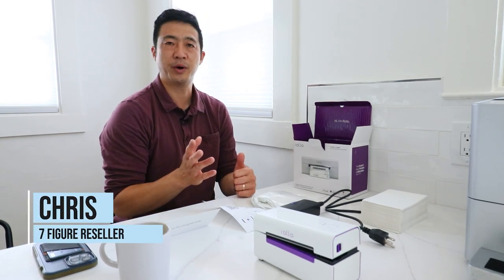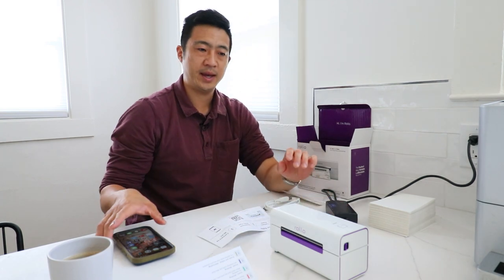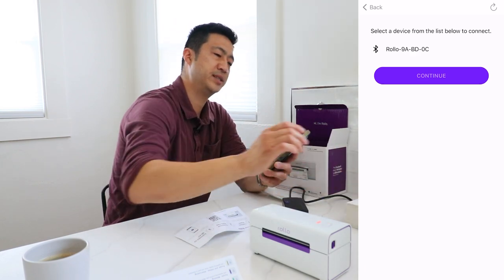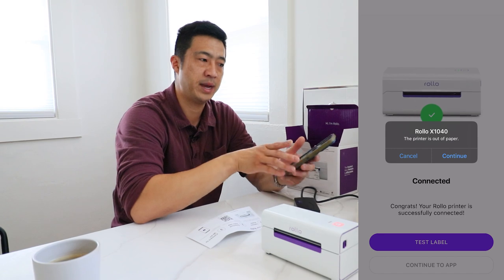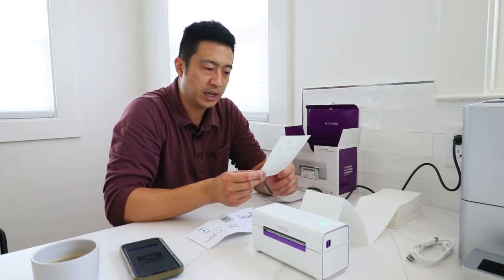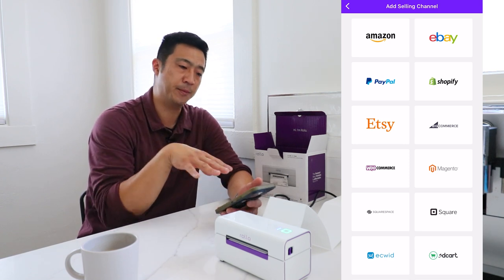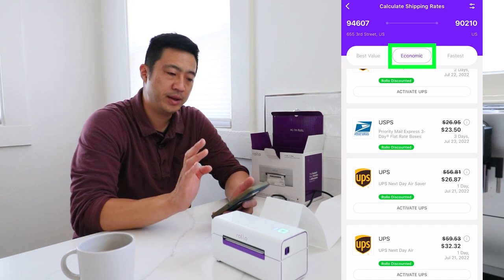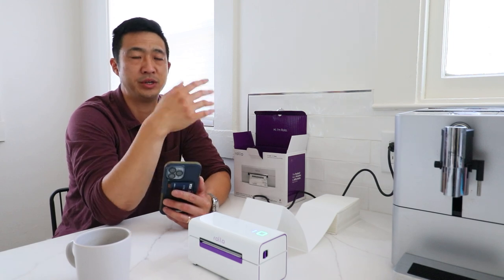How to Set Up the Wireless Rollo Printer